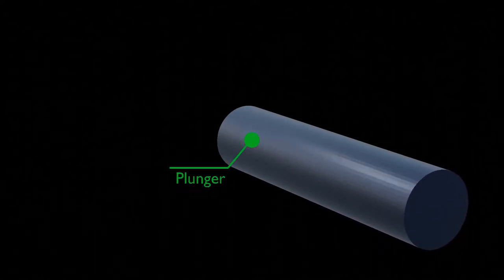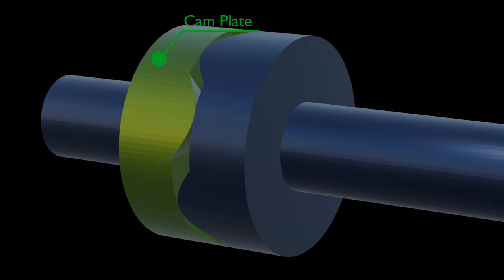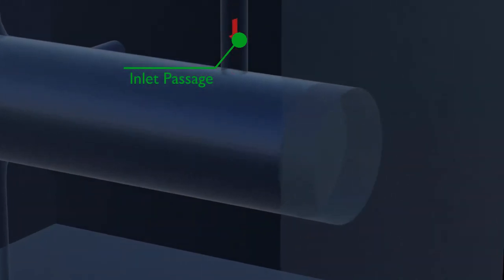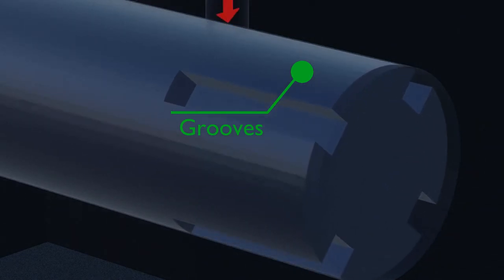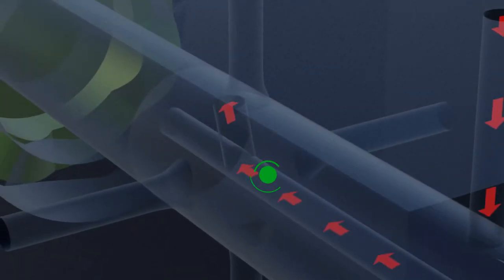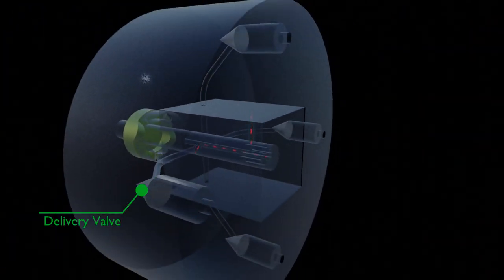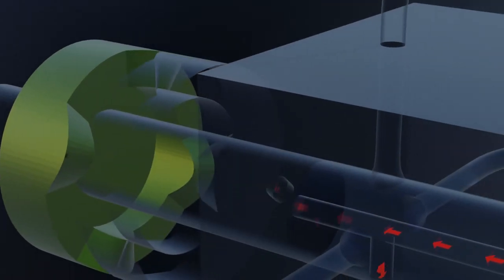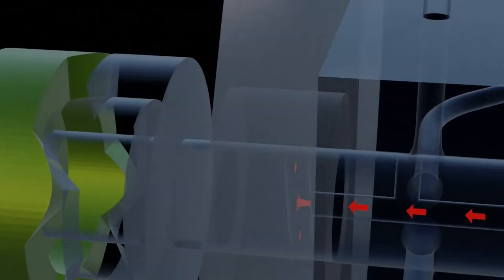Distributor fuel pump (3d Animation)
Distributor fuel pump is used to provide the fuel to the engine cylinder at the required pressures
this animation is made entirely in blender 3d free software